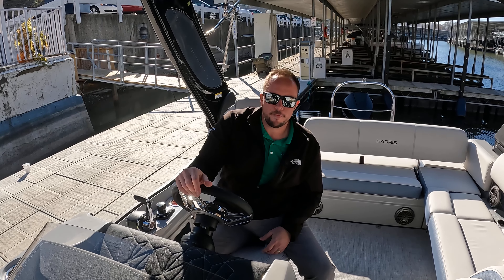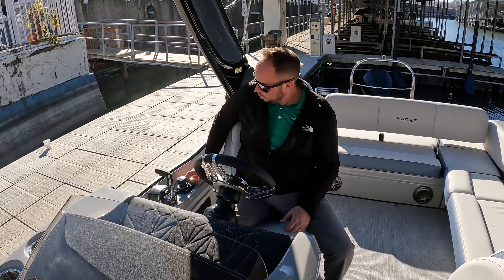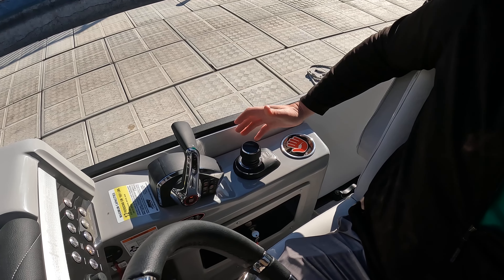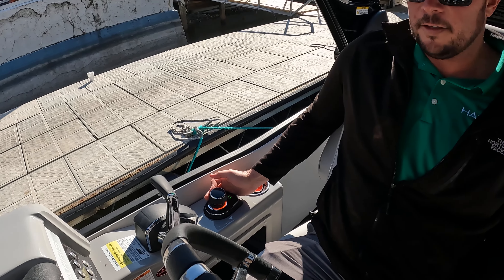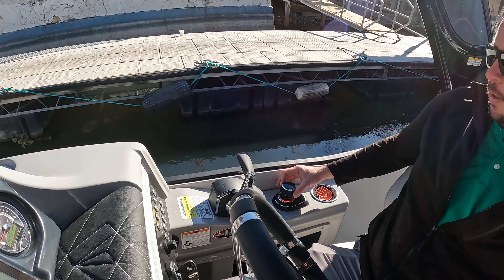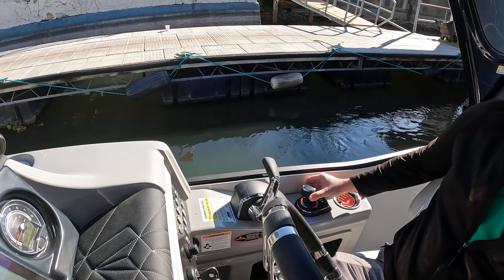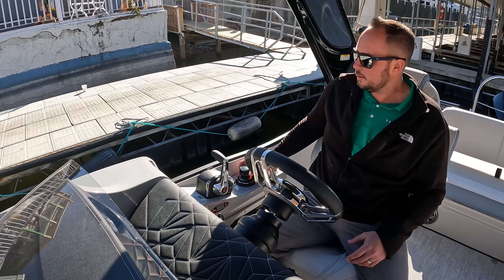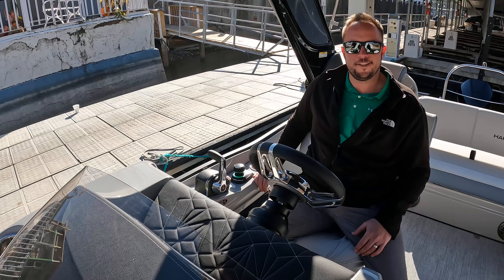Super cool 2023 Harris 250 Grand Mariner with a Joystick! Available at MarineMax Lake Ozark.